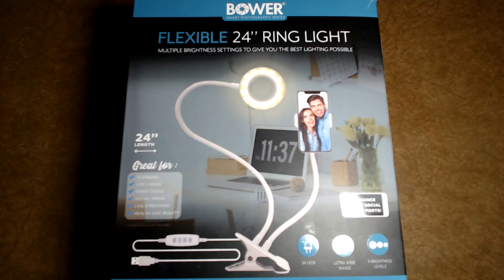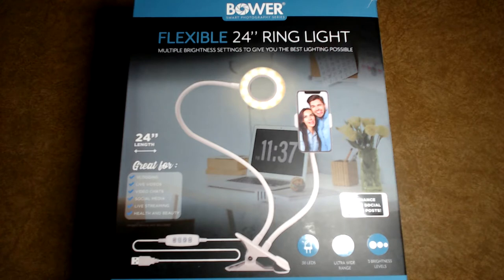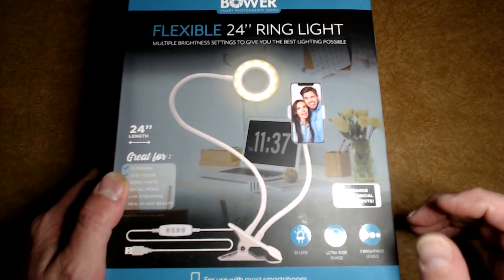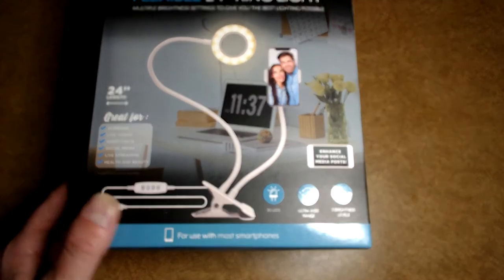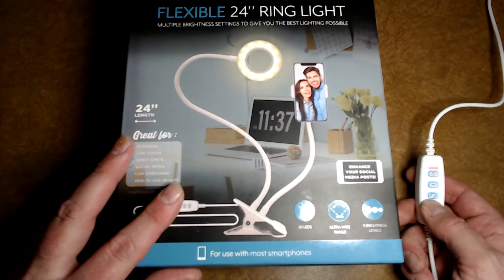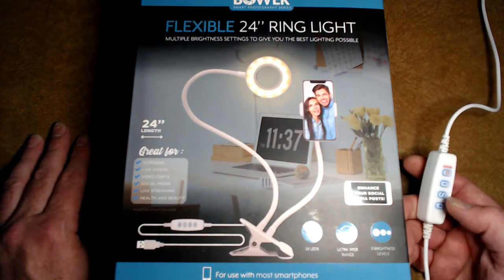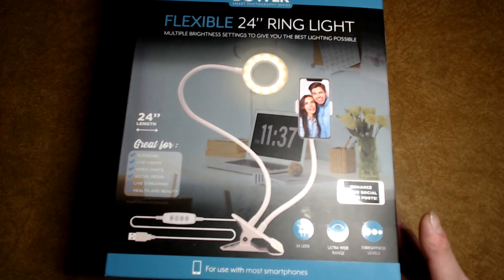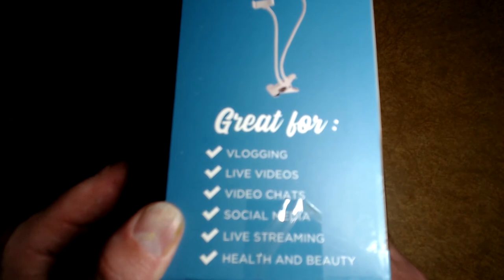Unboxing Bower Smart Photography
Upgrade your vlogs and selfies on the cheap with The Bower Smart Photography light